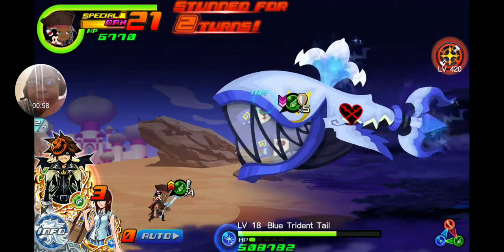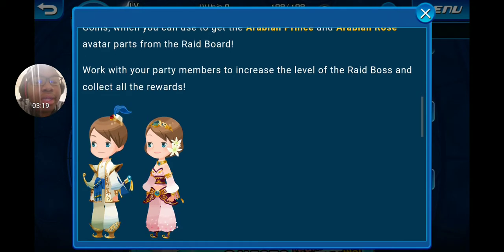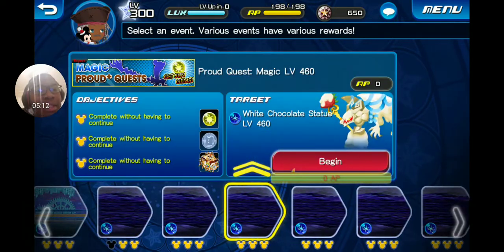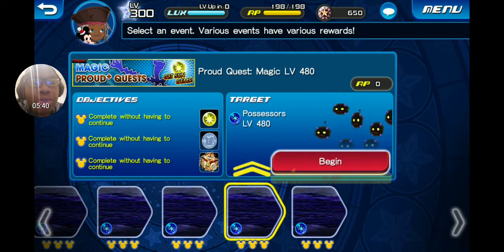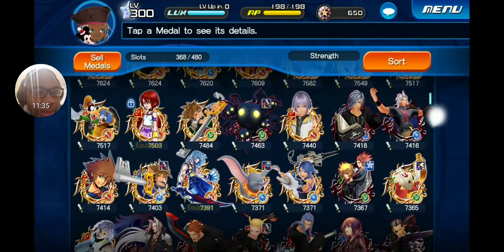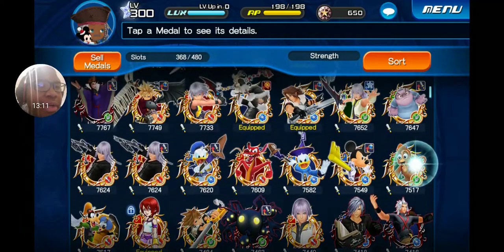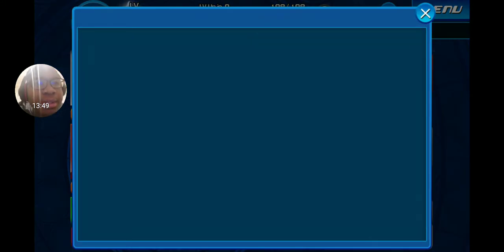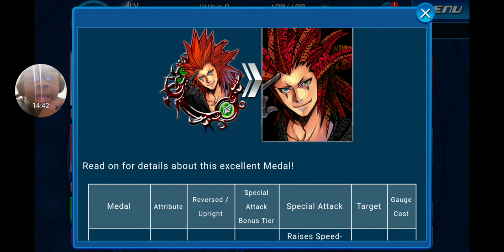Kingdom hearts union x July update, and thoughts on the national relase medal system.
I give a break down on the July update for kingdom hearts union x, and tips and tricks for proud missions, as well as, my thoughts on the national medal system.